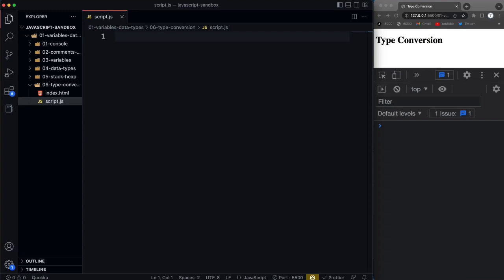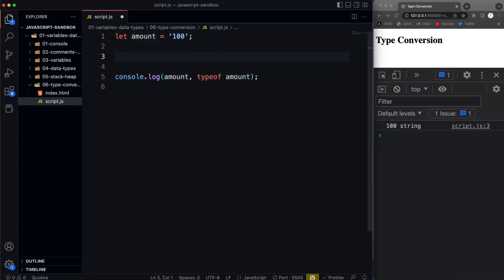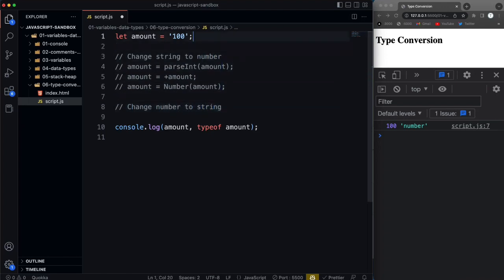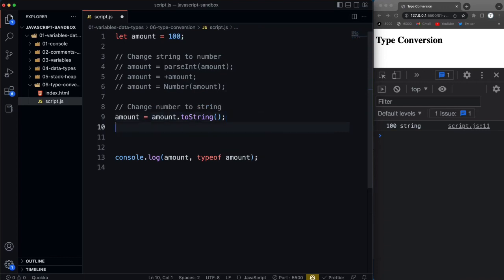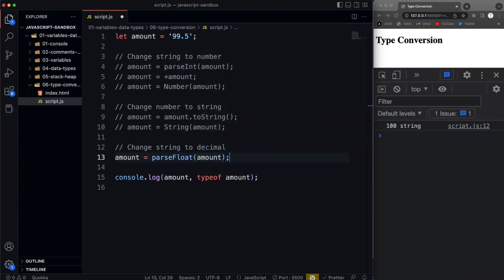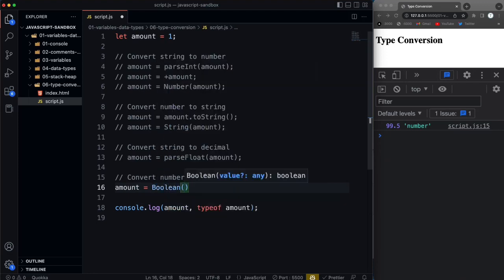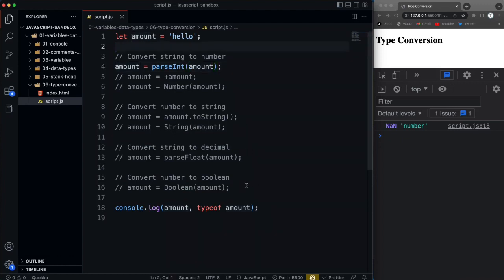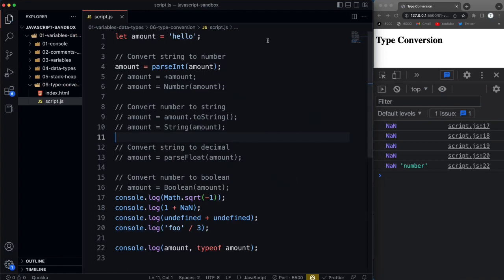Learn JavaScript 2023 - #04 - Type Conversion